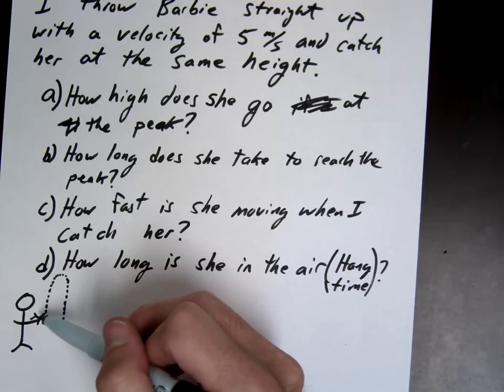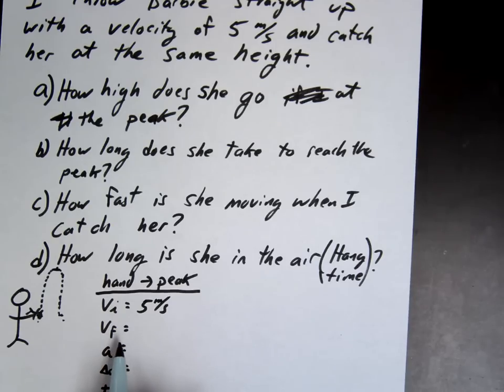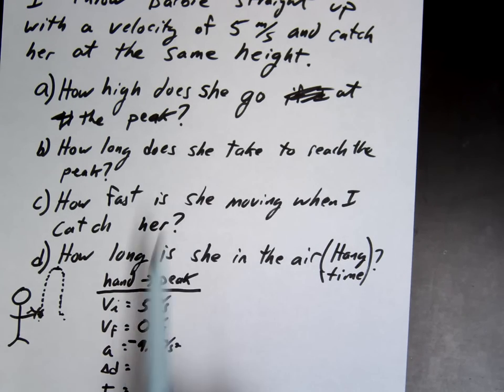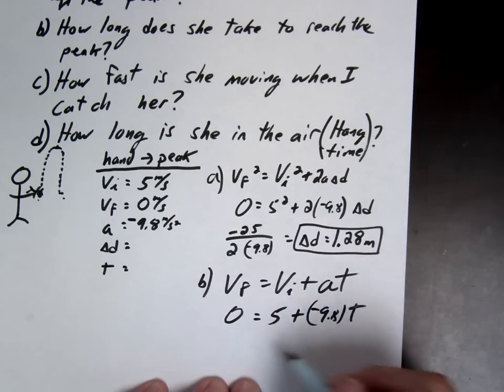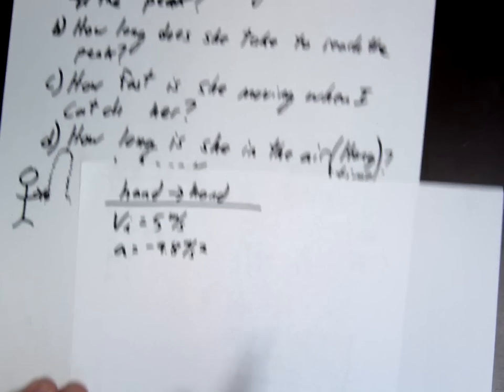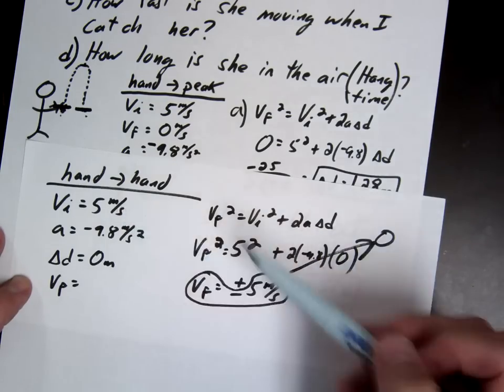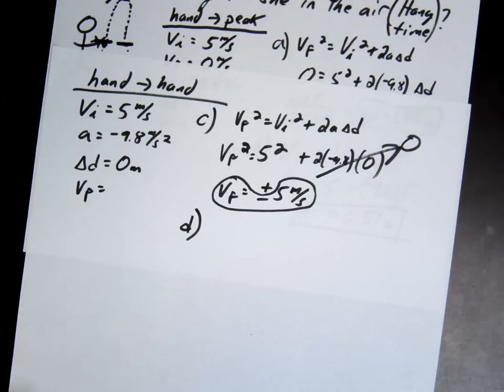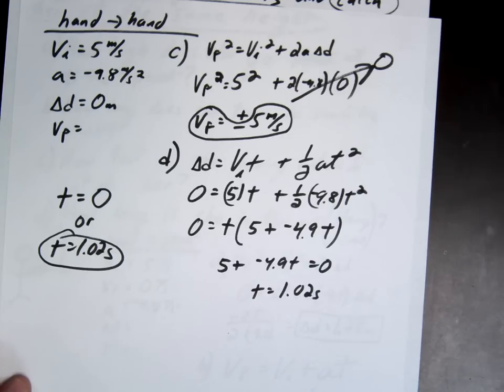freefall throwing up